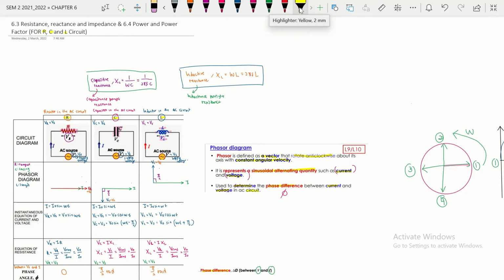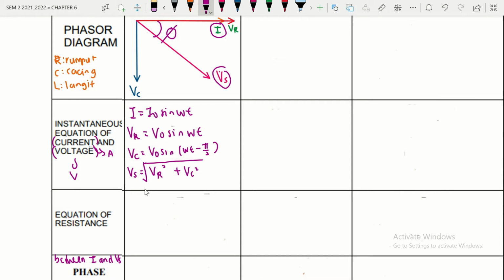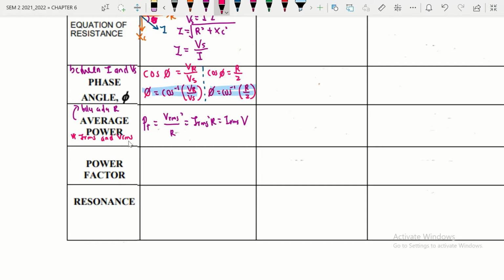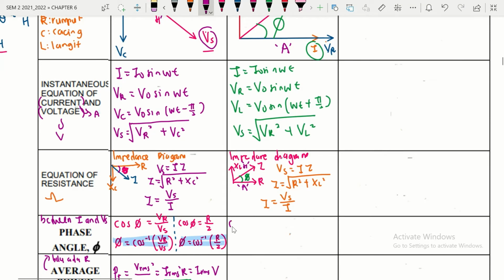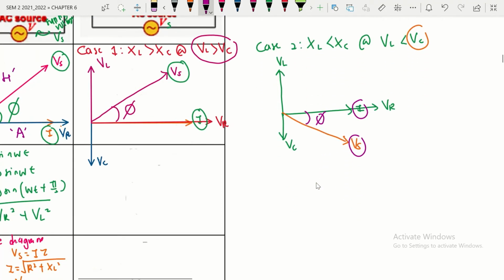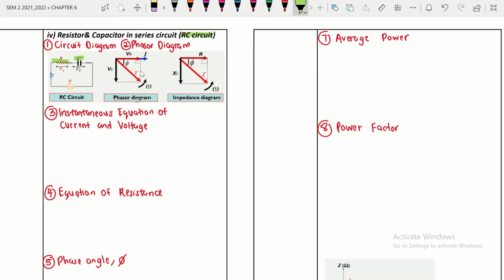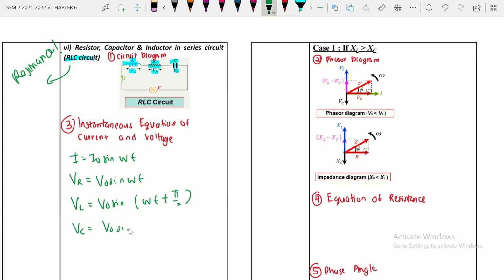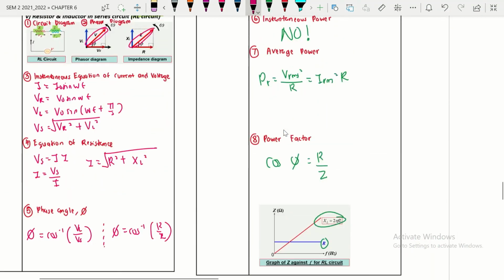(FOR RC, RL and RCL Circuit) 6.3 Resistance, reactance and impedance & 6.4 Power and Power Factor